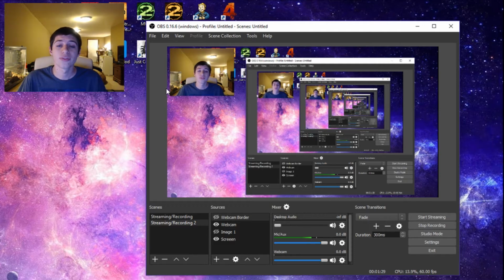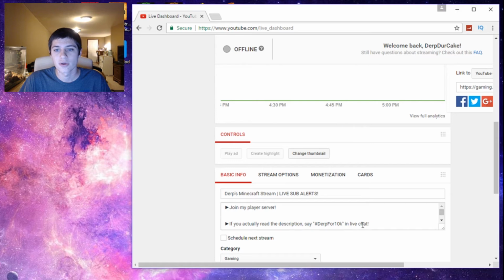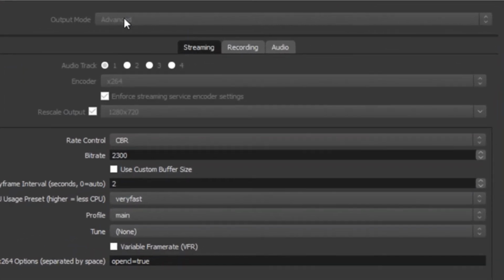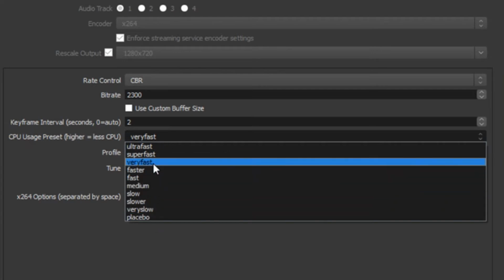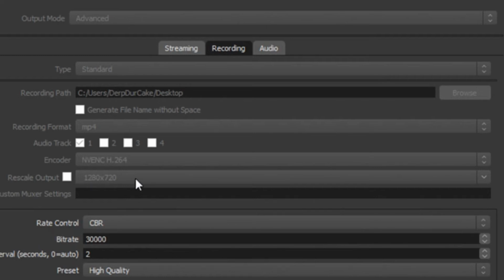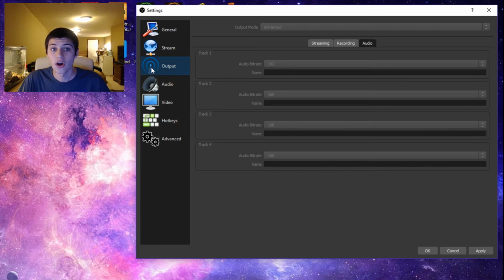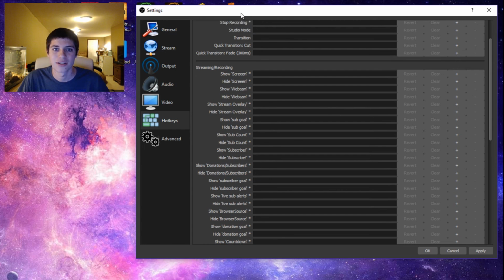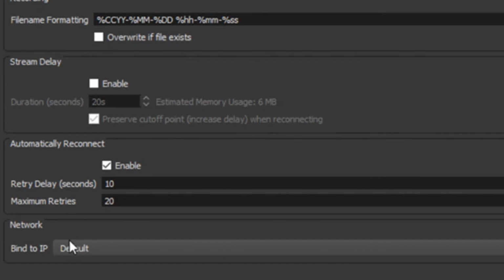My Streaming/Recording Settings (OBS Studio)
Today I go through my streaming/recording settings on OBS studio! These settings may not work for you depending on your internet/computer, but hopefully you learn a little bit more about how to set up your settings. Let me know if you have any questions in the comments below!

►25 Likes?

►I do not ask ANYONE to donate, but if you want to support me in that way, then here is the link:

►I make videos and live stream. My real name is Michael but you can call me Derp. I make family friendly content, and love interacting with my viewers. My main goal of this YouTube channel is to simply make you smile and make your day a little bit better. Please let me know if you have ANY questions, and enjoy yourself :)